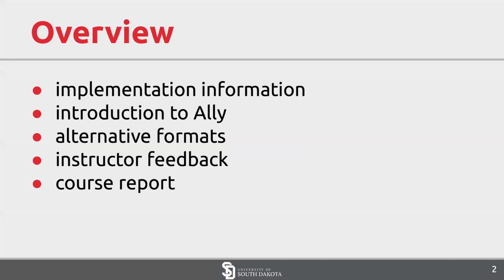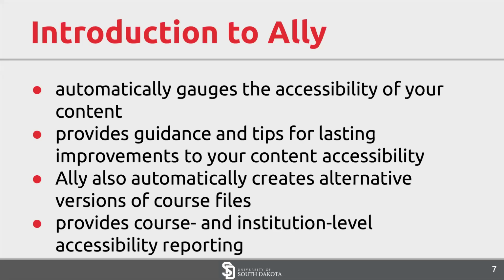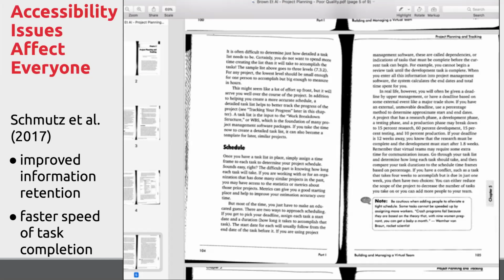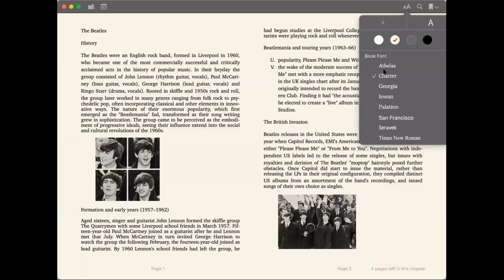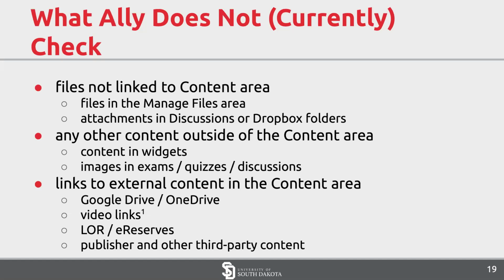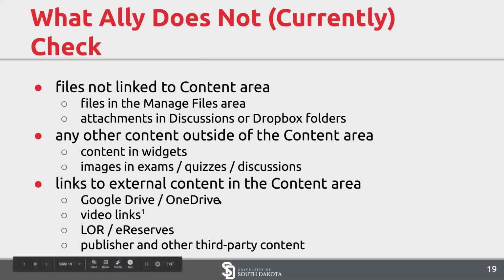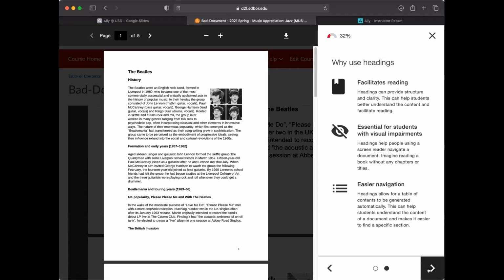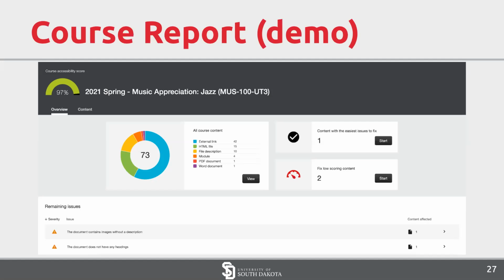Blackboard Ally for D2L Faculty Presentation by the USD CTL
University of South Dakota Center for Teaching and Learning faculty presentation for Blackboard Ally for D2L